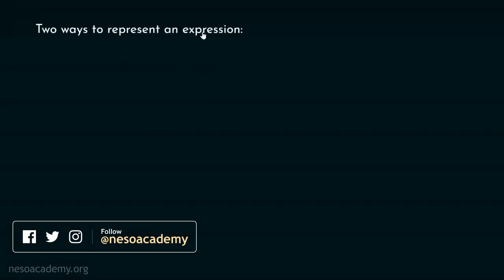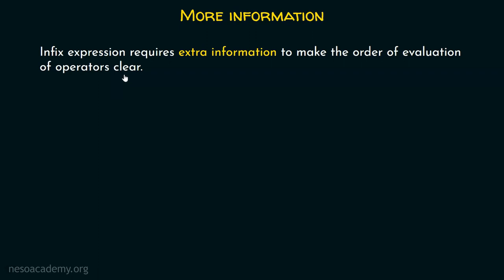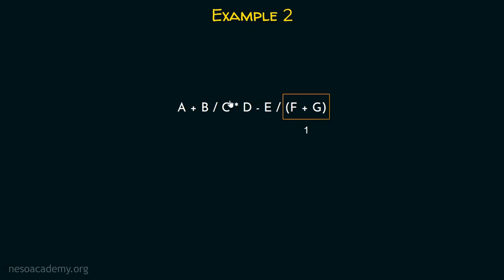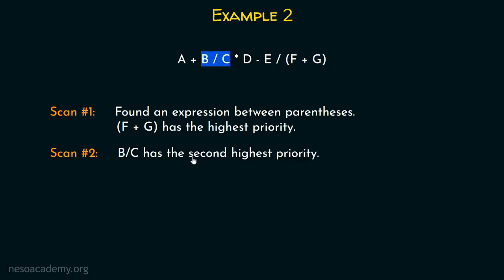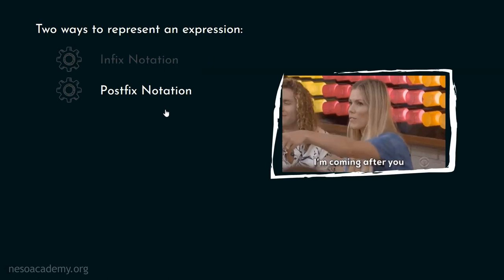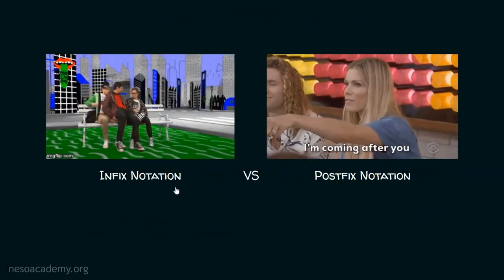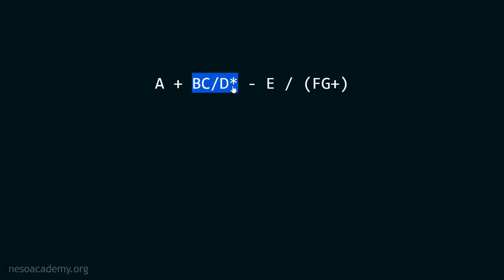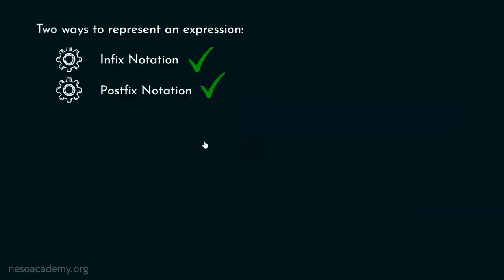132 Application of Stacks Infix to Postfix Part 2